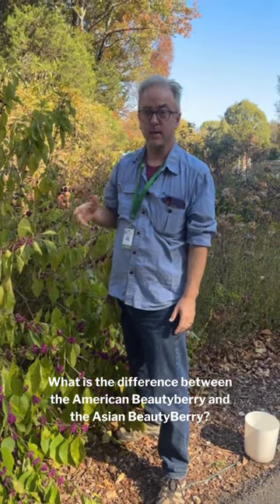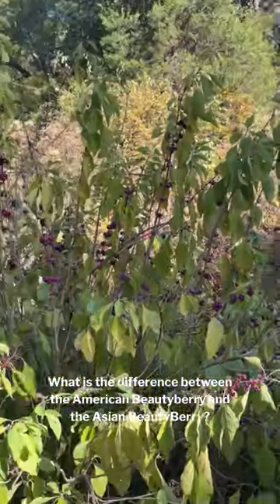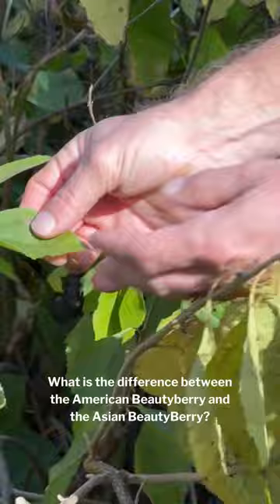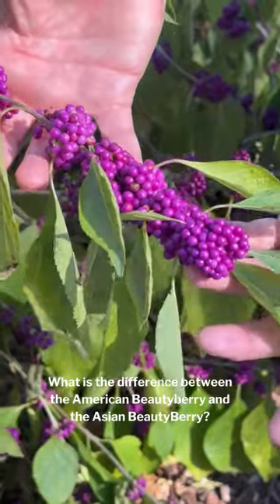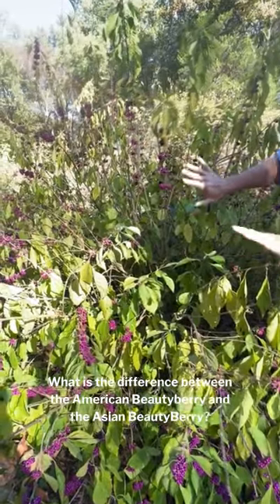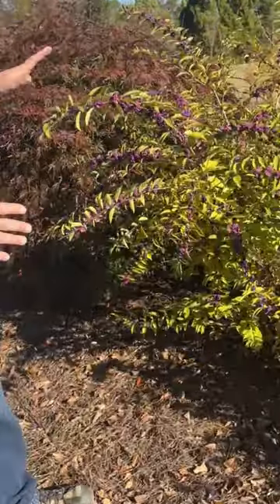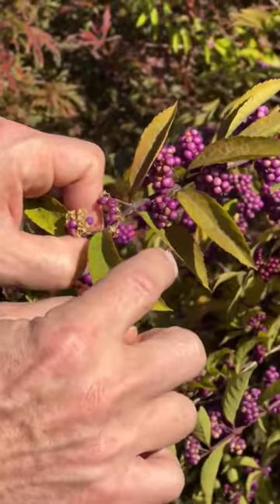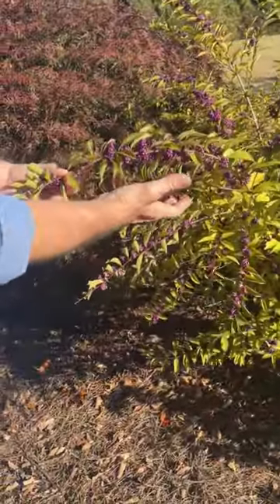American Beautyberry vs Asian Beautyberry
🌿 American Beautyberry vs. Asian Beautyberry: Spot the Difference! 🌏🇺🇸 American Beautyberry: Native to North America, this beauty boasts brilliant magenta berries that grow along its stems. It's a favorite of local wildlife and garden enthusiasts alike, adding a touch of natural elegance to your landscape. 💜🌏 Asian Beautyberry: Hailing from Asia, this variety features striking purple or white berries, creating a unique and exotic charm. While it shares a similar name, it's important to note that it's a distinct species from the American Beautyberry. 🌺🏡 Both bring their own flavor of beauty to your garden, so choose the one that resonates with your style and enjoy the stunning berries they offer. 🍇🌿